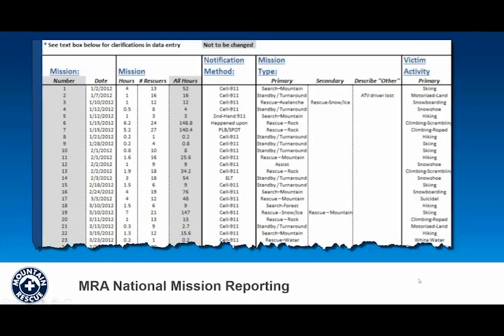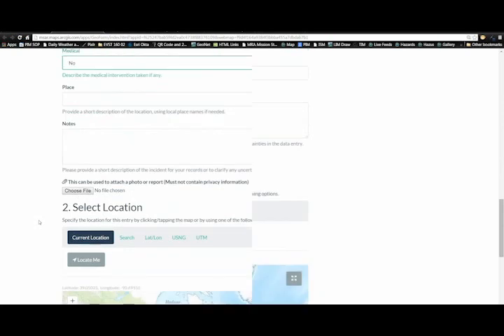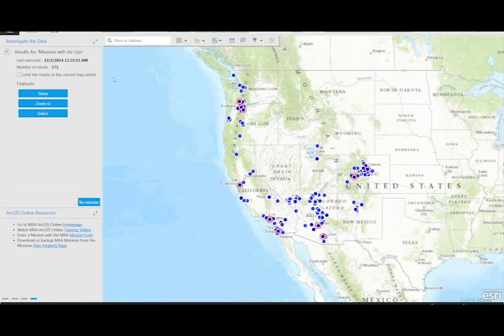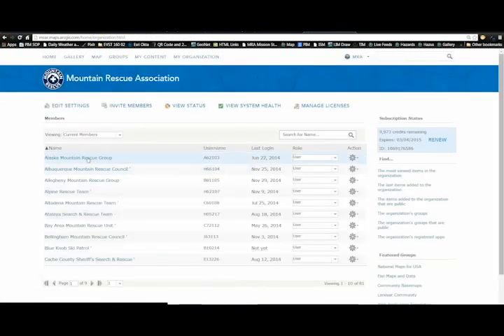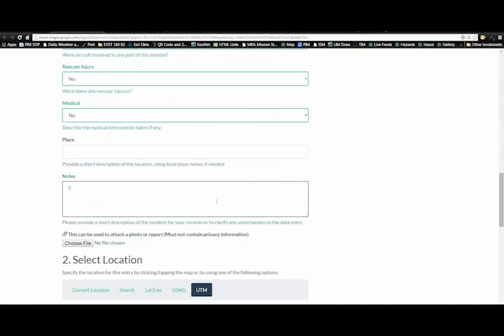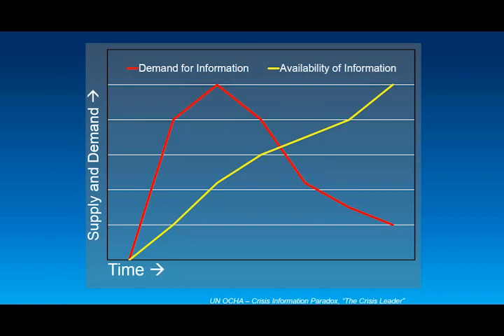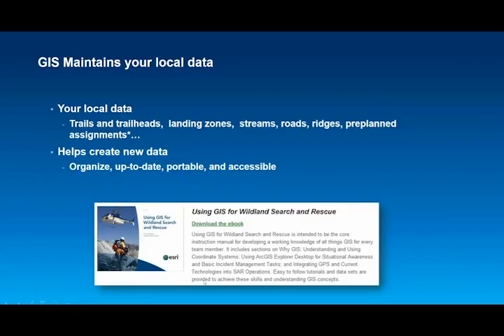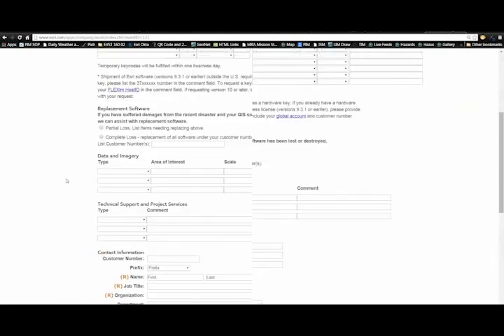MRA Webinar Series – Mission Reporting and Search and Rescue Mapping for the MRA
The Mountain Rescue Association has access to a mapping system called ArcGIS and it has been configured for the MRA Mission Reporting initiative. We will cover how this is being used for mission reporting and how it could be used to support operations, especially missing person search operations.

The presenters, Paul Doherty and Jon Pedder, are both members of the Esri Disaster Response Program. Paul Doherty, PhD is the Technical Lead for the Program. He has 4-years with Yosemite Search and Rescue, and is also an active researcher who focuses on the use Geographic Information Systems for Search and Rescue. Jon Pedder is the newest member of the Esri Disaster Response Program and has 9-years volunteering with the Sierra Madre Search and Rescue Team.